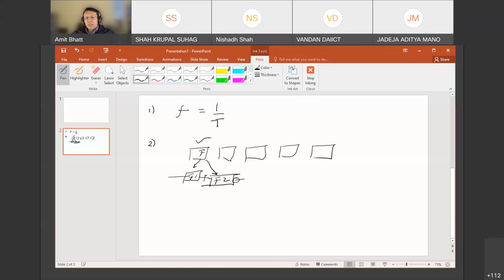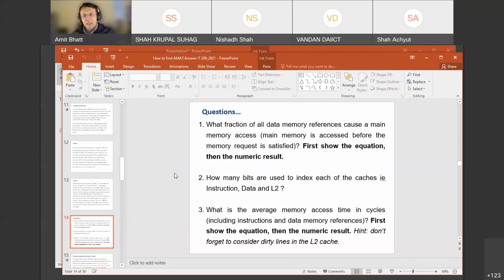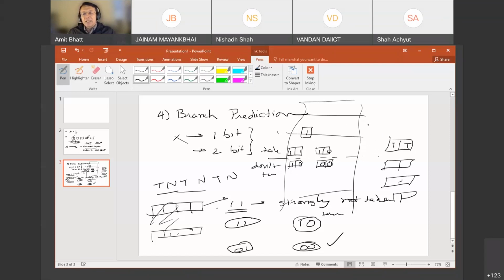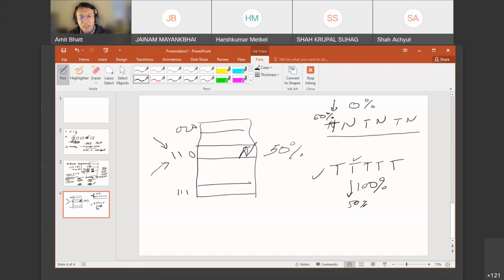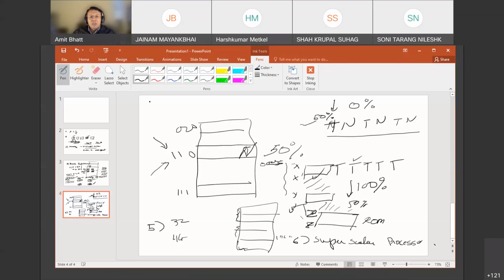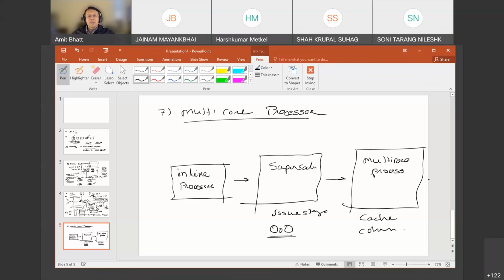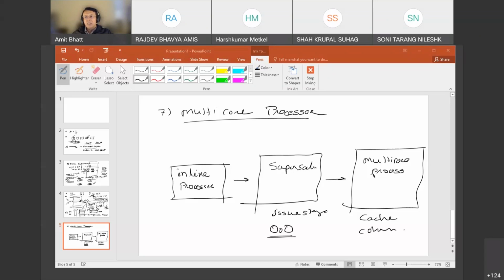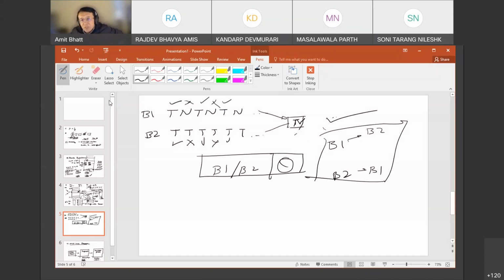IT 209 - Computer Architecture and Organization - Lecture 26 - 20211208 0309 1